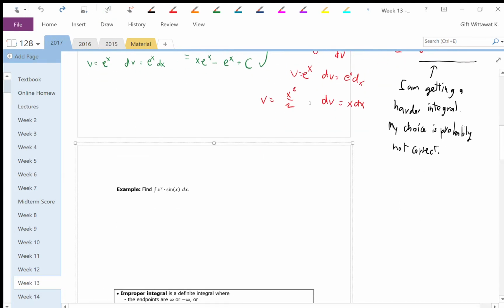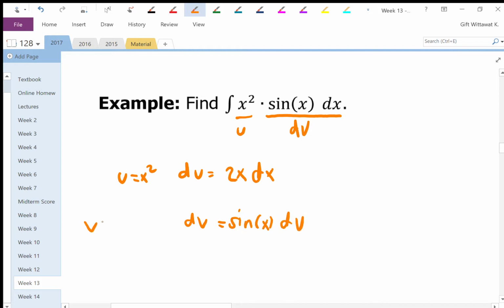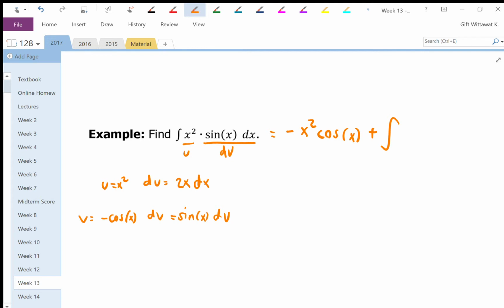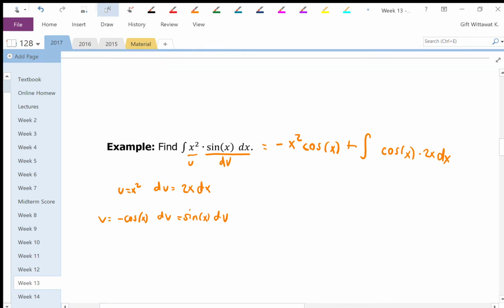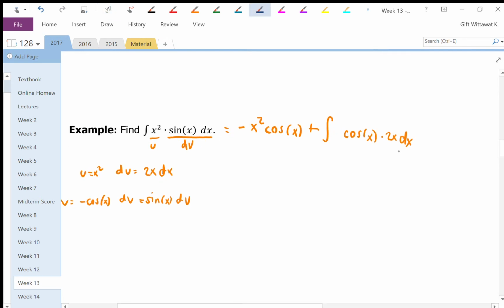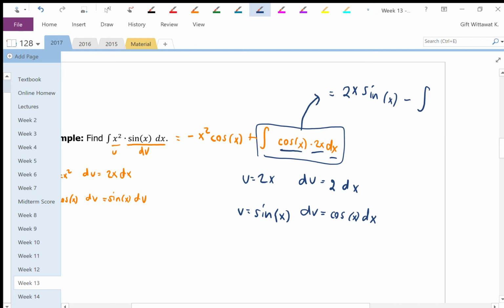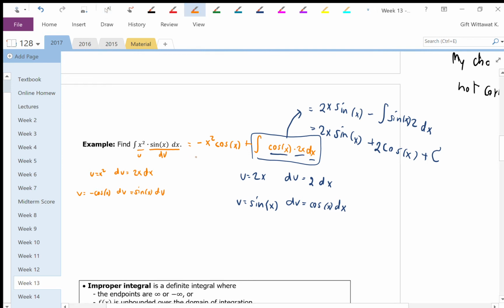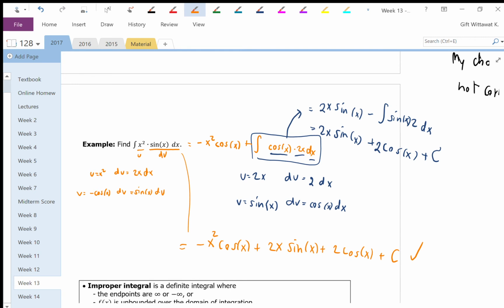Week 13 2/4 Integration by Parts